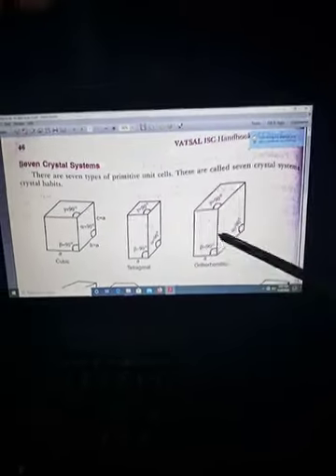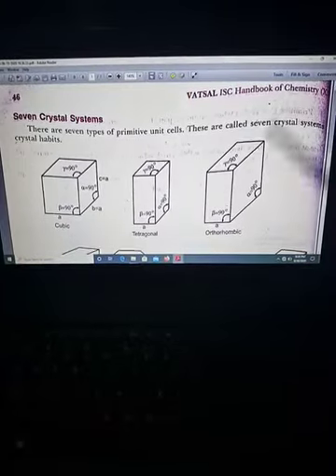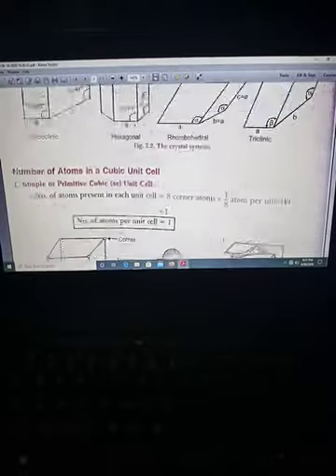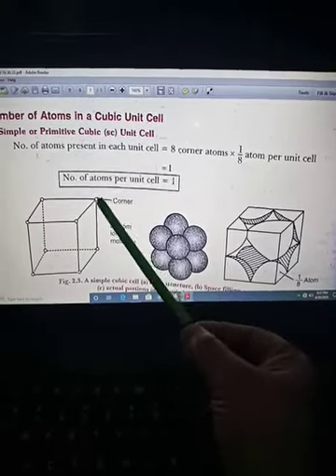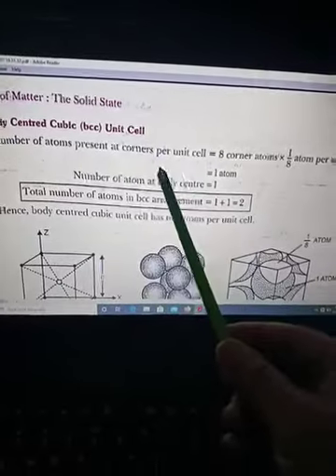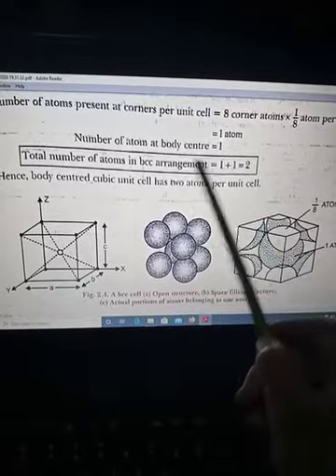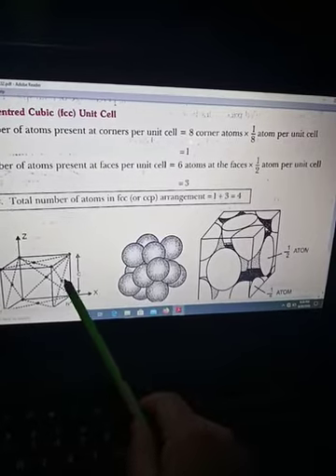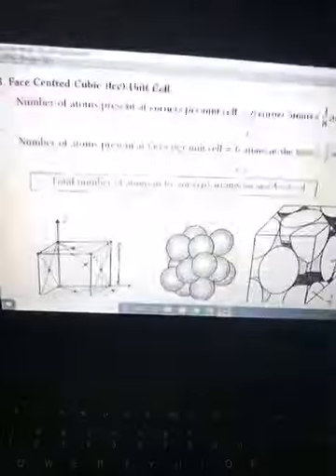No. of atoms in unit cell